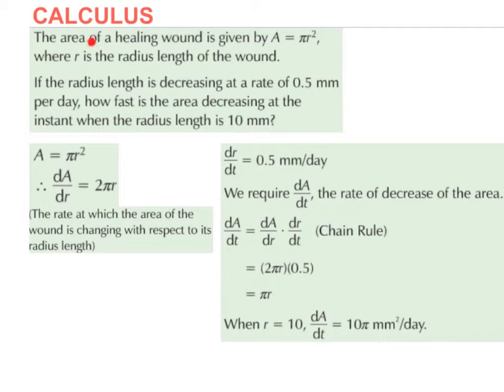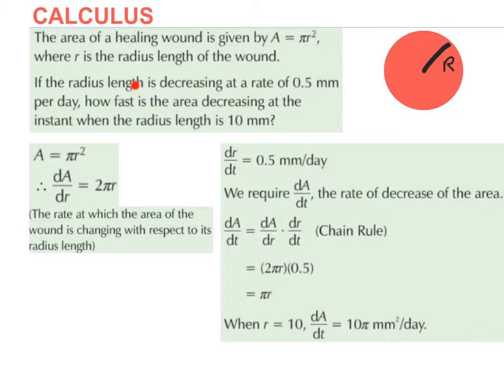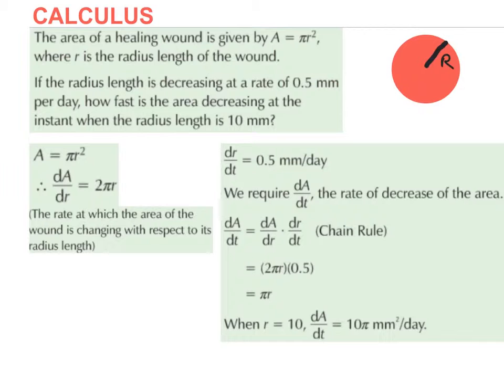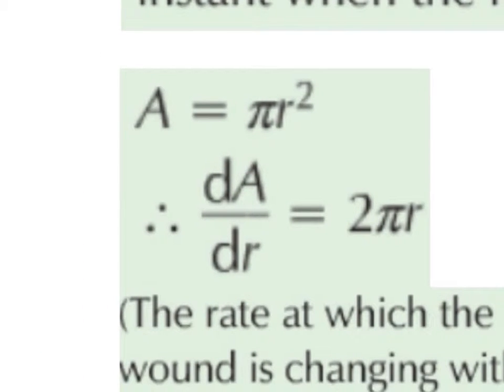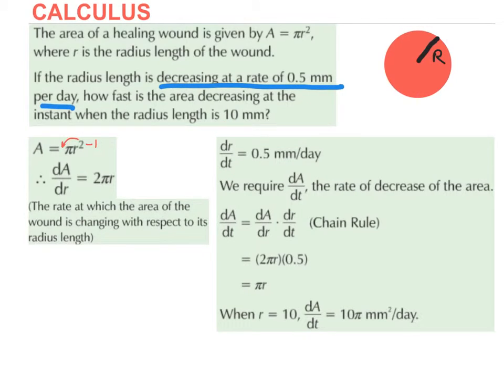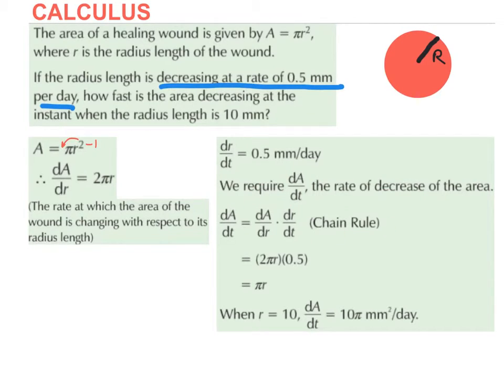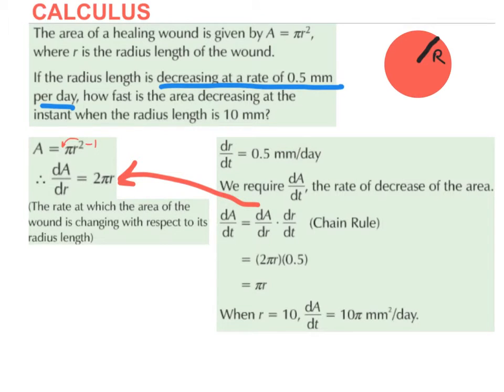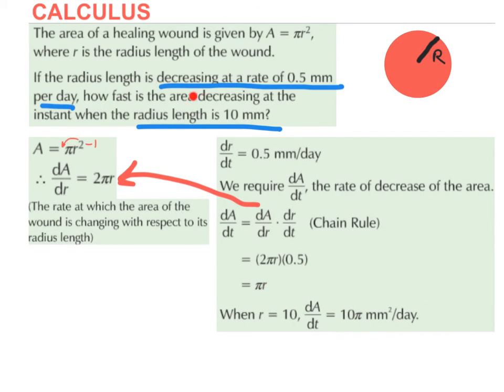LC OL Calculus rate of change 2